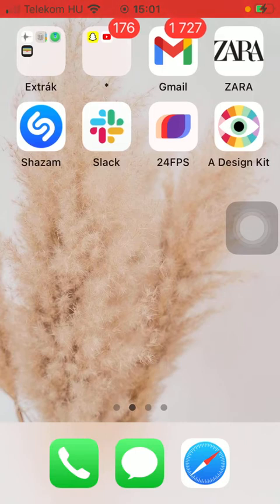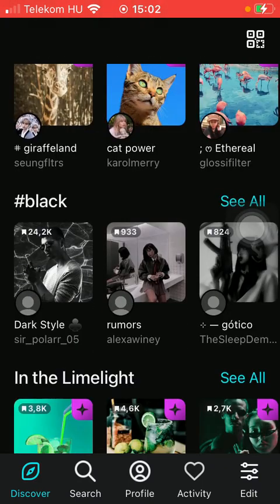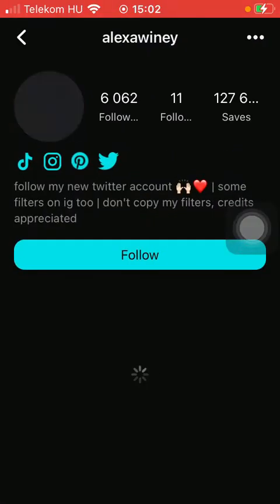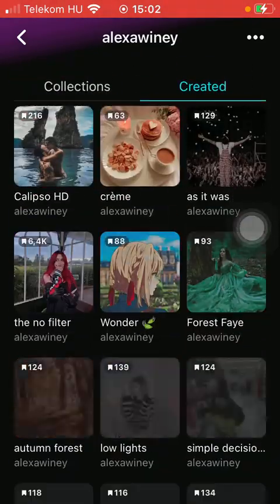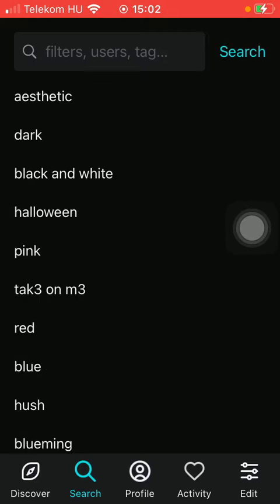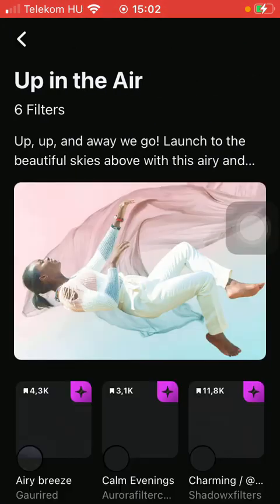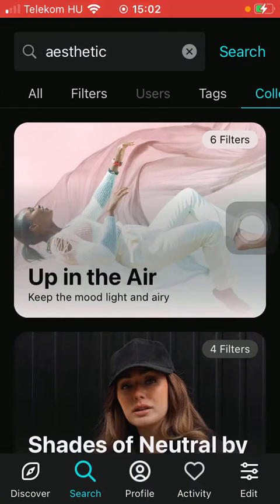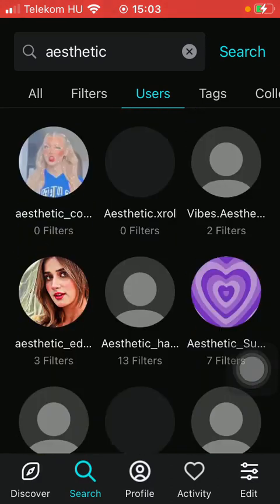How to discover creators on 24FPS?